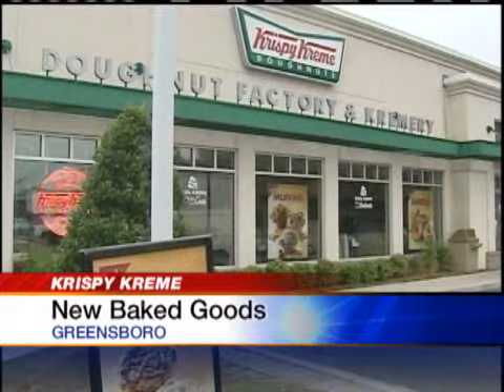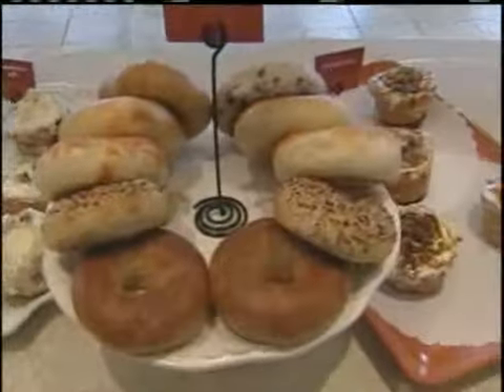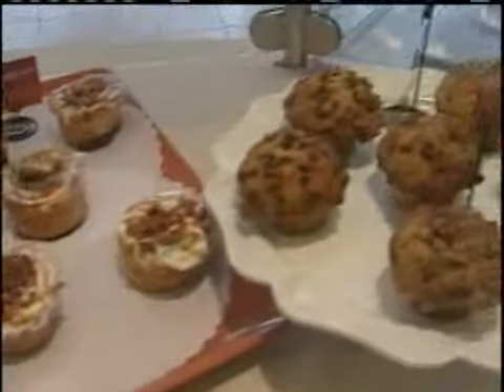New Treats At Krispy Kreme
Krispy Kreme unveiled new tasty creations on Tuesday